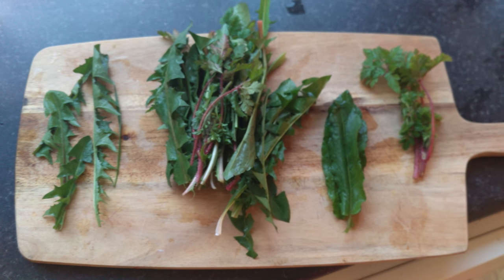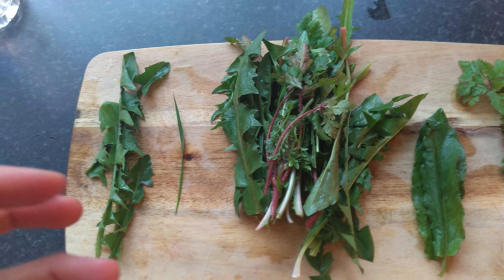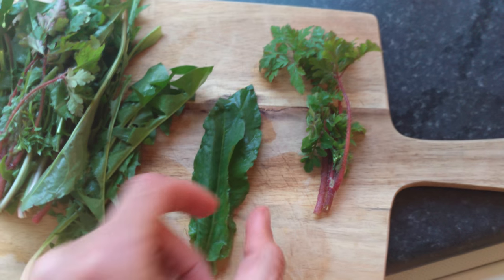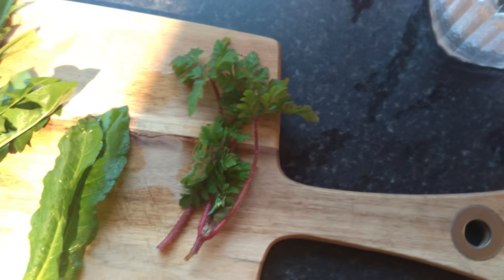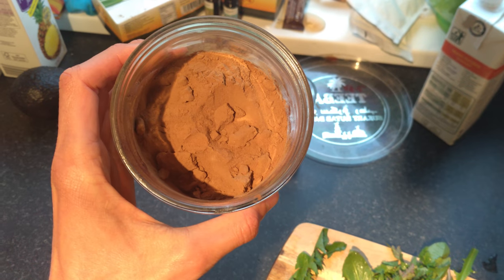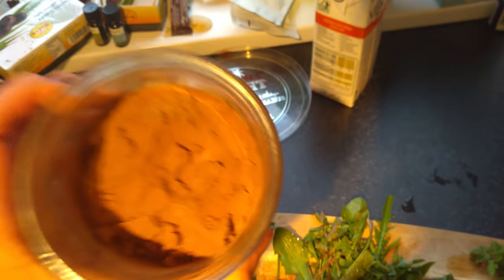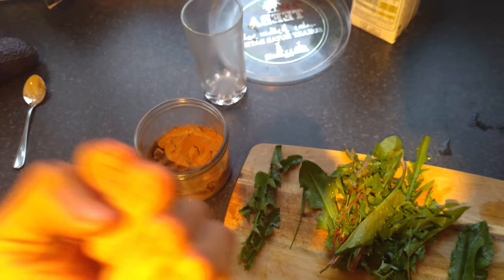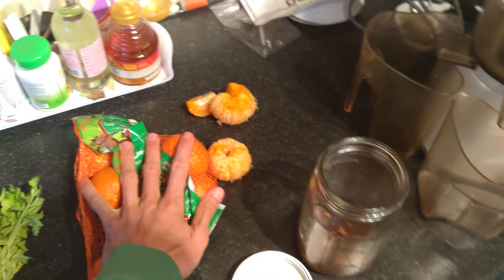FREE Herbs & Medicine. Backgarden Forage For Wild Food!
Cordyceps Amazing Mushroom! The Endurance virility medicinal mushroom for lungs, immune, athletes, sick people, ATP, oxygenation, LUNGS, yin-yang jing and adrenal glands! 100g Best Value 500g (Get 100 free!)

Ho Shou Wu for Reversing Hair Loss/Color. Sexual libido, Deep energy restoration & Longevity. One of the world's premier Yin-Jing herbs (best value 500g!)SUPER MUSHROOM WITH Reishi, Chaga, Cordyceps, Agaricus, Lions Mane, Turnkey Tail (Coriolus), Poria, Maitake and Shiitake!!! Formula! 100g 500g best value, 100g free!

REJUVENATE Herbal Formula for adrenals, tiredness/exhaustion/burnout, recovery from illness/exercise/sport/childbirth/depletion, illustrious hair, skin and bones, teeth, joints, restoring JING, and increased sex-drive and health (500g for the price of 400g, best value).

SERENITY Herbal Formula for Anxiety, Depression, Fear, Loss, Grief, Improved Sleep, Finding Balance and Clarity in Life

Maca Delicious AMAZING herb for energy, hormones for women and men, libido, adrenals and THYROID! 100g

BRAIN AND NERVE excellent herbal formula!!! 100g Best value 100g free!

Personal/Relationship/Group/Family Consultations and Healing with Owen. Body/Min/Spirit. Physical, mental, emotional, spiritual.

My 2nd book! EMOTIONAL MASTERY (69 PAGES)